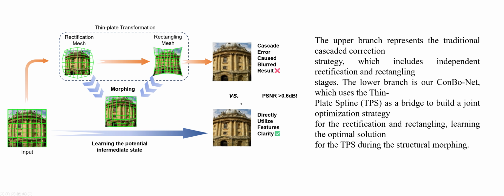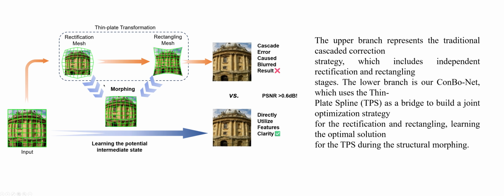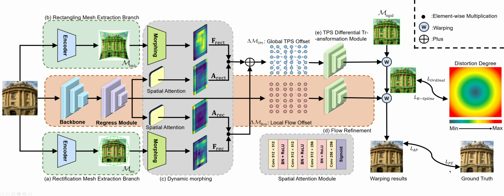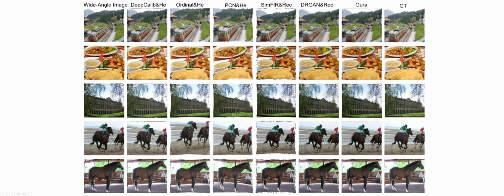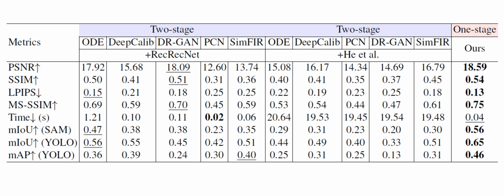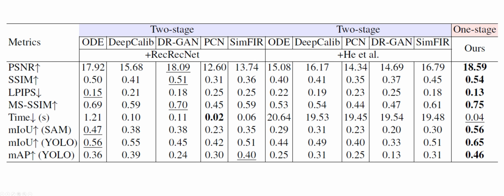ICCV2025-ConBo-Net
Wide-angle lenses are pivotal for autonomous driving, surveillance, and robotics, offering expansive field-of-view—but their inherent radial distortion cripples downstream computer vision tasks. Traditional two-stage pipelines (distortion correction → boundary rectangling) exacerbate this issue: split optimization causes error accumulation, resolution loss, and geometric inconsistency, failing to balance accuracy and practicality.
), addresses these flaws by unifying correction and rectangling via learnable Thin Plate Spline (TPS) transformations. Its core innovations include: 1) Dynamic Deformation Attention, which adaptively prioritizes geometric fidelity for central regions and boundary regularity for edges; 2) Ordinal Geometry Loss, embedding camera physical priors to enforce curvature monotonicity.
Experiments validate its superiority: 18.59 dB PSNR (0.5 dB above two-stage baselines), 42 ms/frame real-time inference, 0.56 mIoU for SAM segmentation (↑0.09), and 0.46 mAP for YOLO detection (↑0.06). For full technical details, code, and supplementary results, visit the ConBo-Net project homepage.